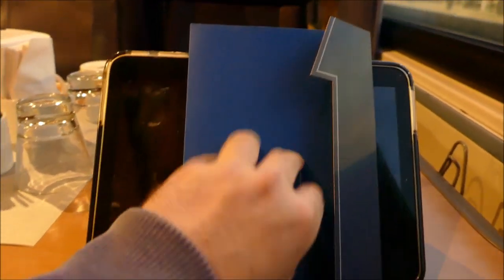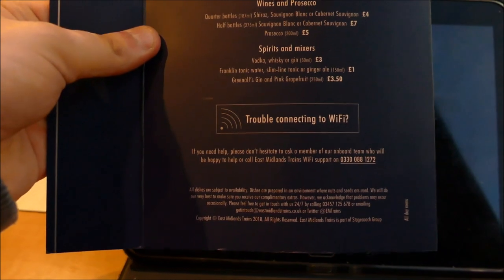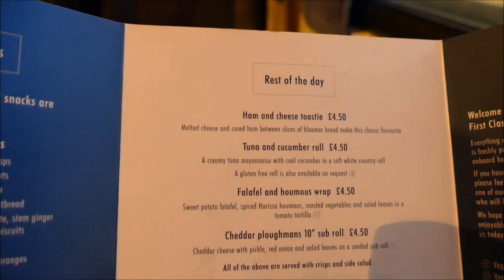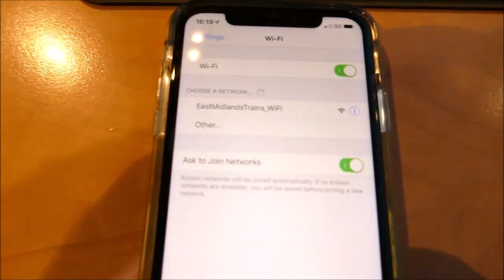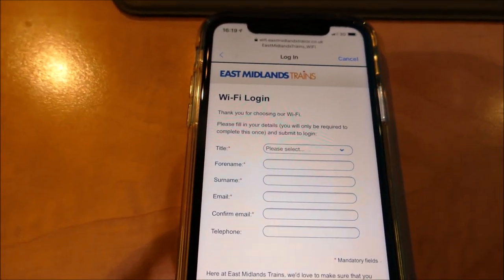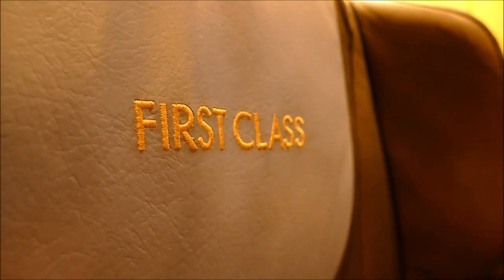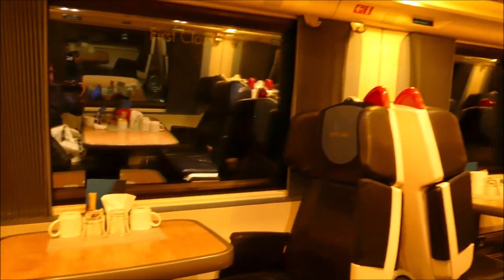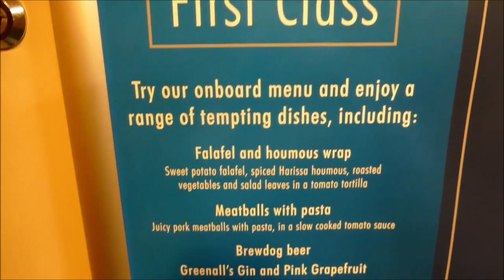TRIP REPORT | East Midlands Trains | Class 222 | First Class | Sheffield to London St Pancras *HD*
Welcome to my next Trip Report, and my first of 2019. This Trip Report will be my final one following the previous 2018 format, and my next video should feature a whole new and hopefully improved format, with new music, and most importantly the withdrawal of my long 'impressions' interview at the end.

In this video, I travel on East Midlands Trains from Sheffield to London St Pancras in their First Class compartment to try out what Stagecoach offer on these long haul journeys. I do very much like the Class 222 Meridian, and wish CrossCountry had the same stock, as it would be ideal for their routes.

Leo's Top Tip: Invest in a Railcard, as this journey was fairly expensive without one, even with advanced fares. The government are introducing a 16-17 Railcard shortly to aid with the issue with misuse of Child tickets, on top of the 26-30 railcard, there is usually an opportunity to save money even going First Class!